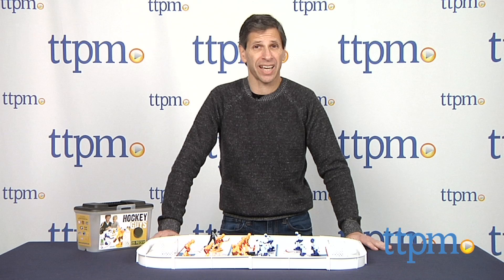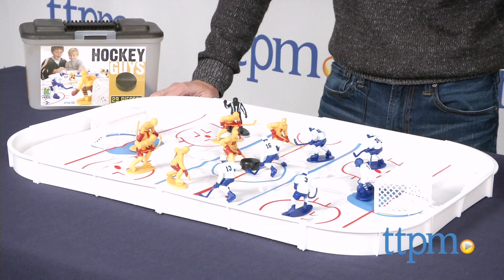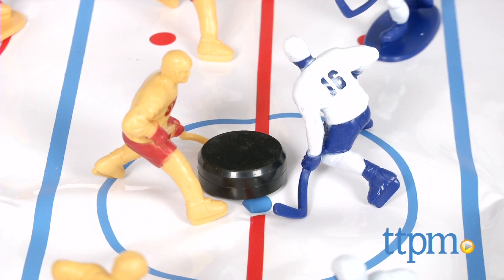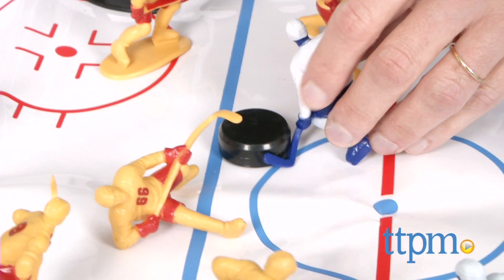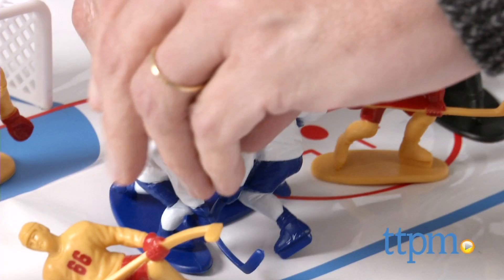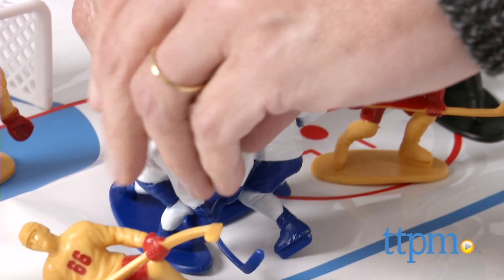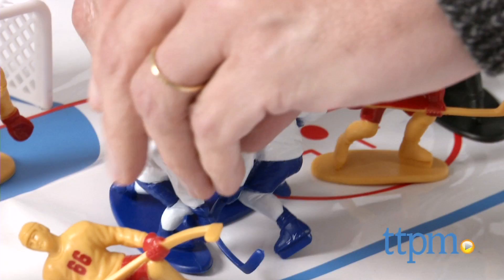Hockey Guys from Kaskey Kids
Hockey Guys is a set of hockey action figures that help kids simulate a hockey game and learn about how to play hockey. For full review and shopping info

Product Info:
Hockey Guys is a set of hockey action figures that help kids simulate a hockey game and learn about how to play hockey. The set comes with 14 2.5-inch figures, a referee, two goals, a one-inch puck, 10 rink wall pieces, and a shiny plastic mat that resembles ice. All the pieces store inside the reusable container when playtime is over.